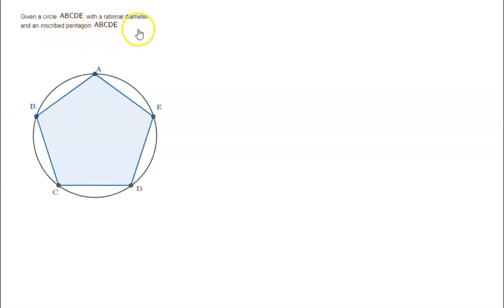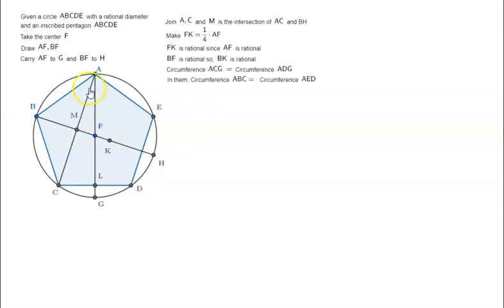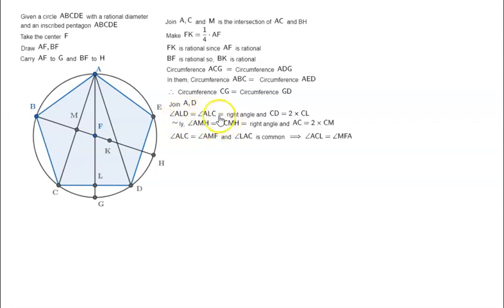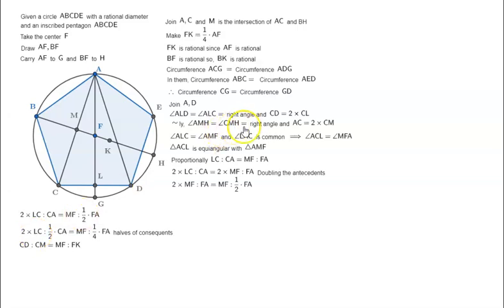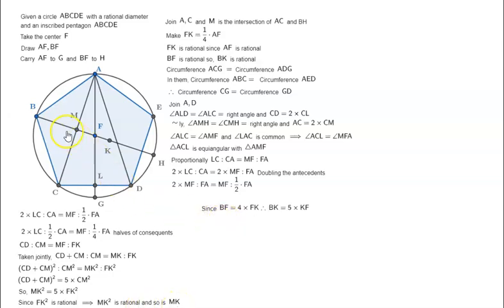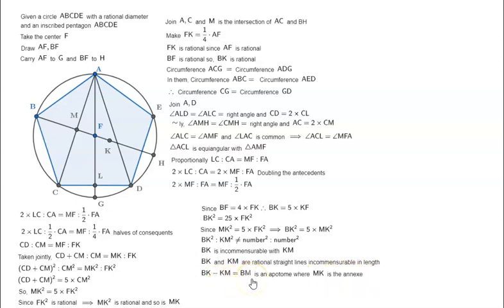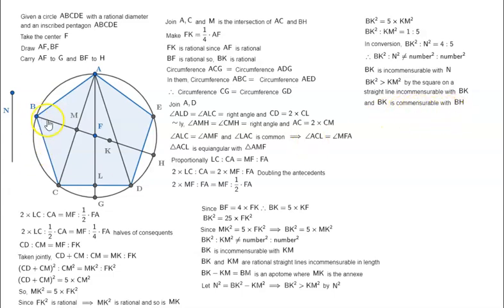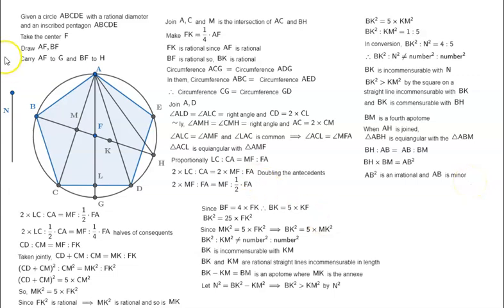Euclid's Book 13 - Proposition 11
If an equilateral pentagon is inscribed in a circle which has its diameter rational, then the side of the pentagon is the irrational straight line called minor.